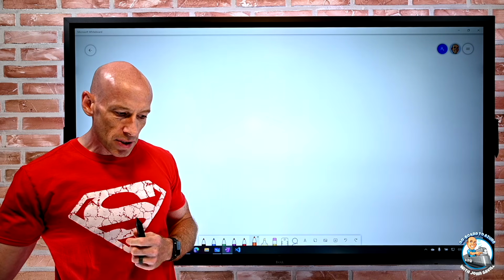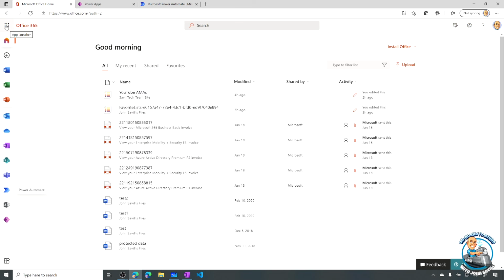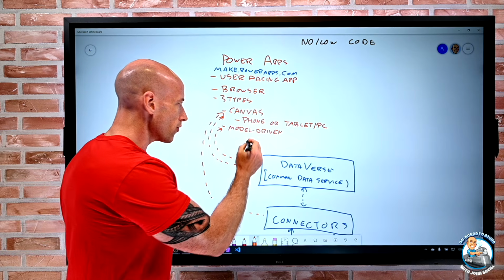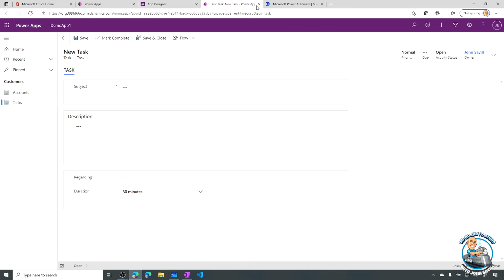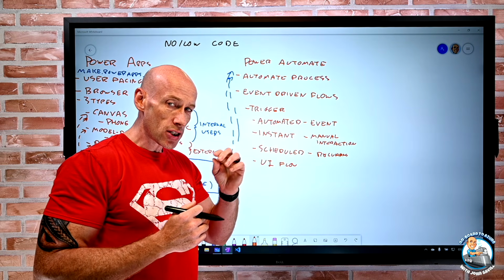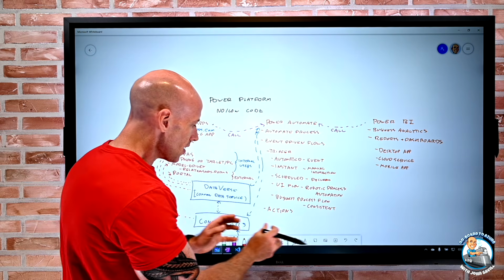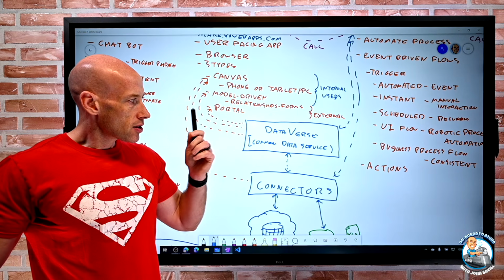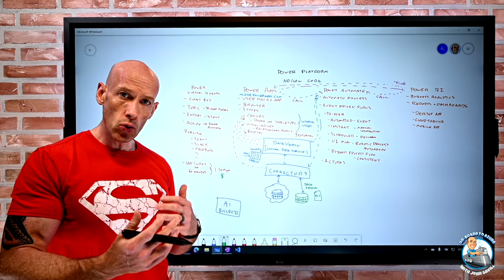PL-900 Microsoft Power Platform Fundamentals Study Cram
Some hints and tips on passing the PL-900 exam for the Power Platform Fundamentals certification.

00:00 Introduction
01:00 Developer license
02:58 PL-900 site
05:05 Power Platform Introduction
07:22 Power Apps
10:05 Canvas application
20:00 Model-driven application
30:10 Portal applications
33:37 Power Automate
43:07 Power BI
46:55 Interactions
48:30 Power Virtual Agents
53:34 AI Builder
56:07 Dataverse
1:00:46 Connectors
1:02:55 Summary